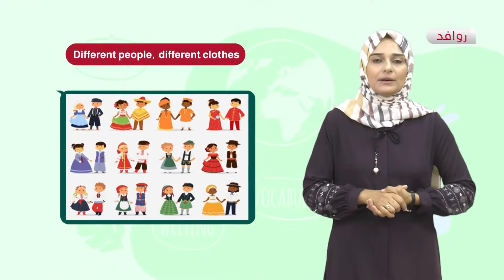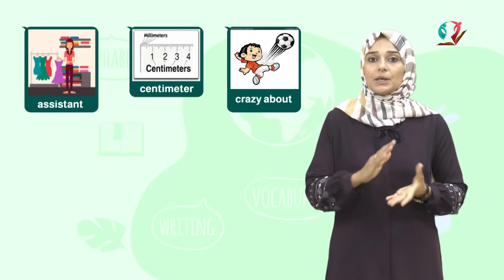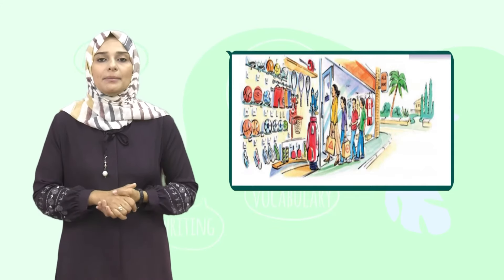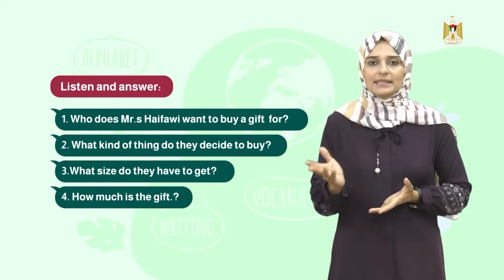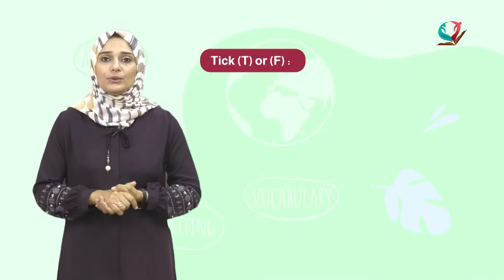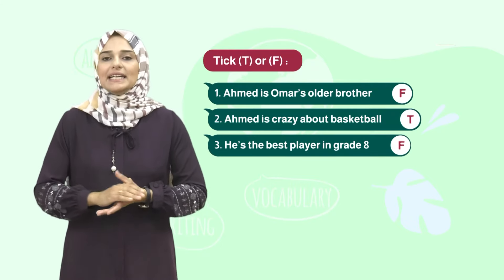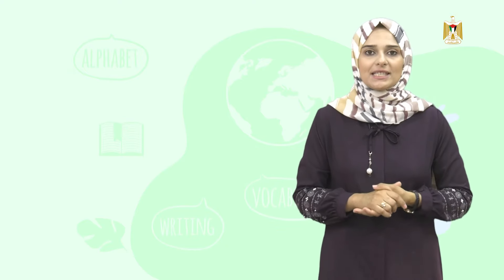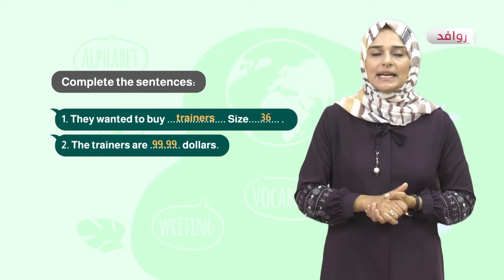اللغة الإنجليزية 8 - الفصل 2 | Unit 8 - Period 1